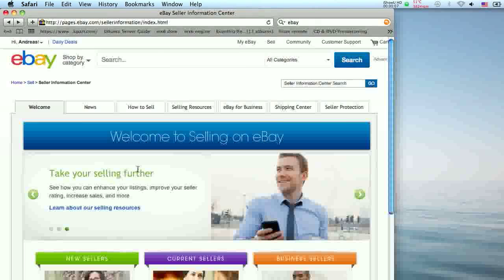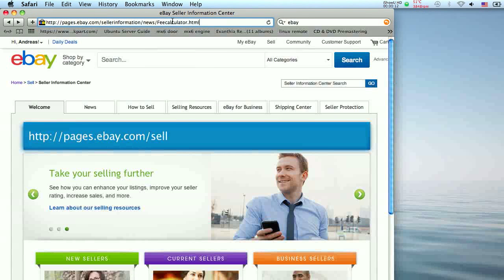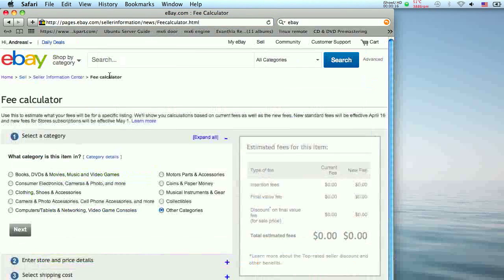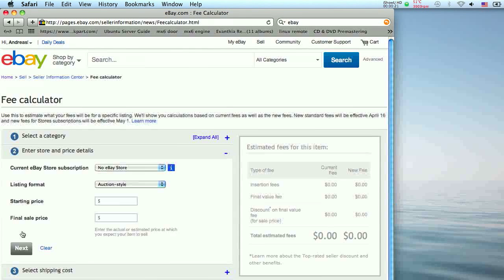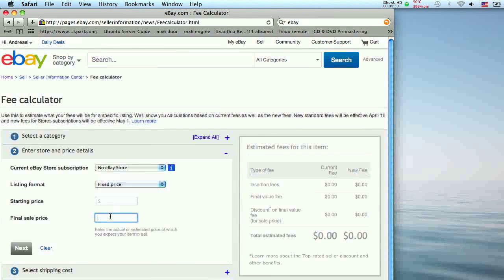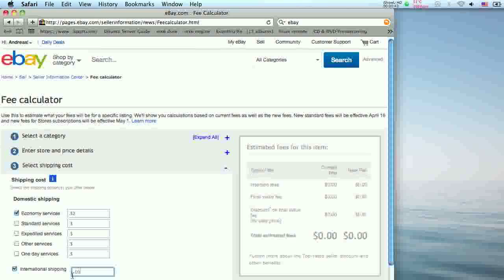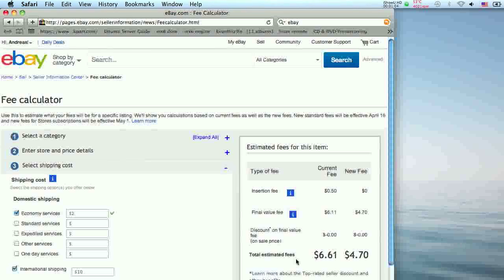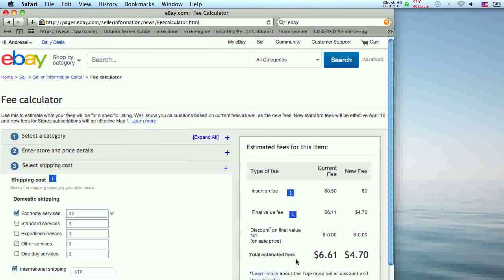How to Use the eBay Fees Calculator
This video tutorial is going to demonstrate to you how to use ebay live chat.

Ebay live chat is available for 7days a week and 24hours a day.

Step#1  login
Login to ebay.com. If you don't have an account, sign up.

Step#2  choose customer support
Scroll down to the footer menu bar and click on customer support.

Step# 3  click on 'contact ebay' to
A new window for customer support will open consisting of two navigation tabs. Use 'find an answer' tab to search for answers to your query on the recently asked question. Click on 'contact ebay' to proceed to Ebay live chat.

Step#4  Choose between buying, selling and my accounts
Choose between buying, selling and my account tabs. For example when you point on buying, several options related to your query will pop up. Click on the relevant option to continue.

Step#5   click chat with us
On the right hand side click chat with us. A new window for live chat will open. Enter the fields and click start chat. Your chat will begin loading. Once the next Ebay customer support is available, you can initiate your chat. Click end chat once you are done with your conversation with the customer support. And that's all. You have successfully learnt how use ebay live chat.